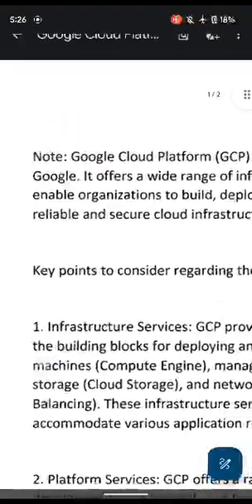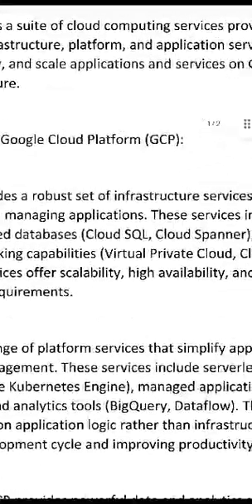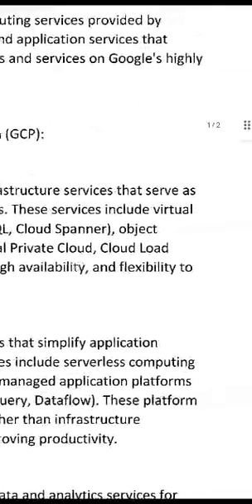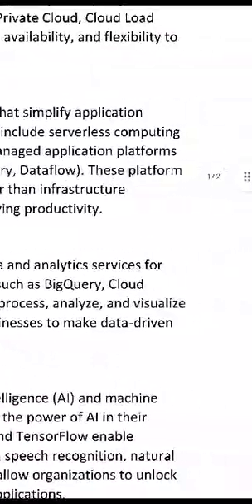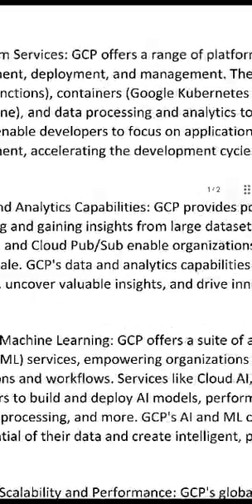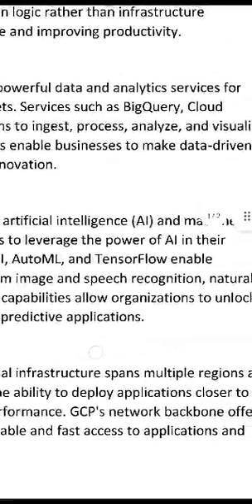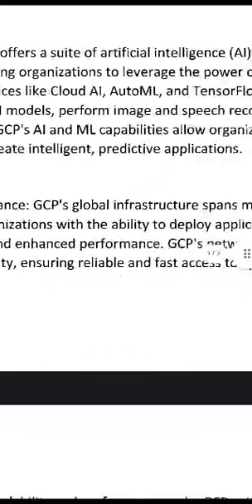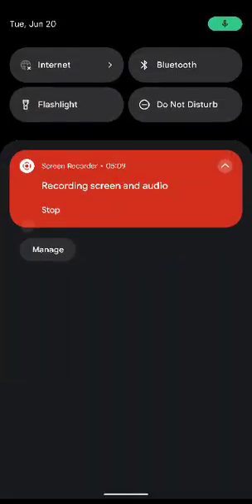Google Cloud Platform GCP | Google Cloud Workspace | Google Cloud for Startups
google cloud workspace
google public cloud
google cloud for startups
google platform
google cloud gcp
gcp
google cloud
google cloud p
gcp workspace